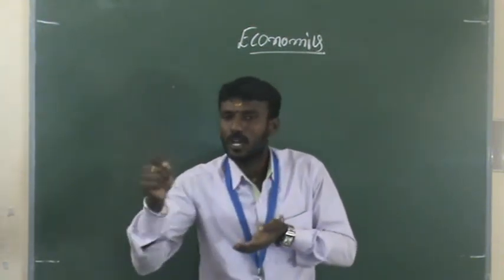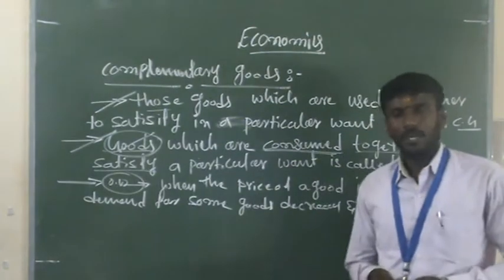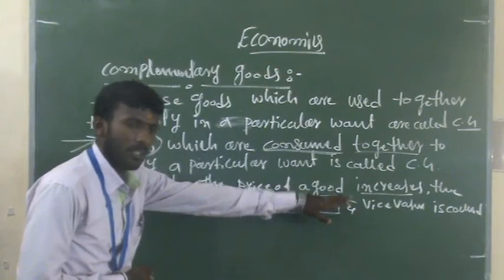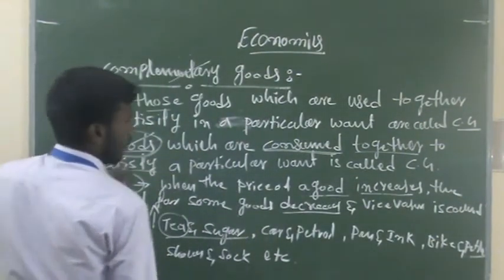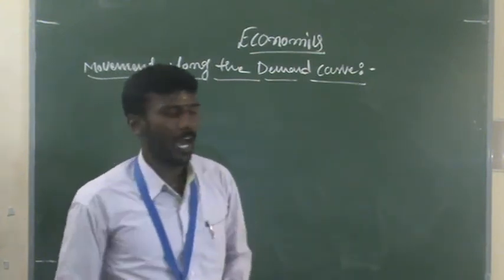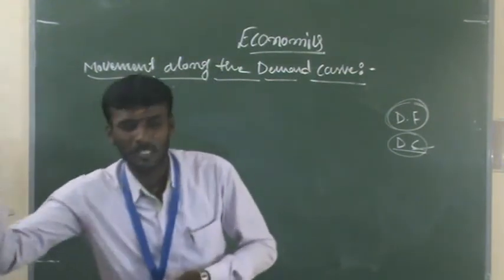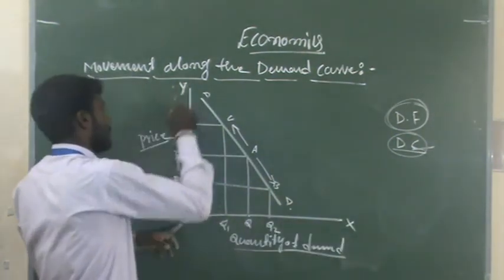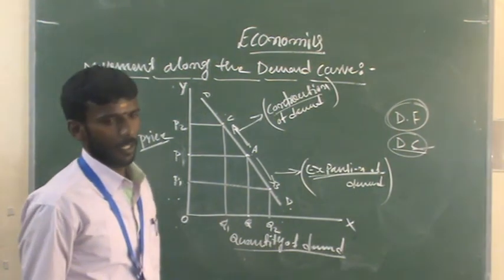28-08-2020 Economics class Theory of Consumer Behavior